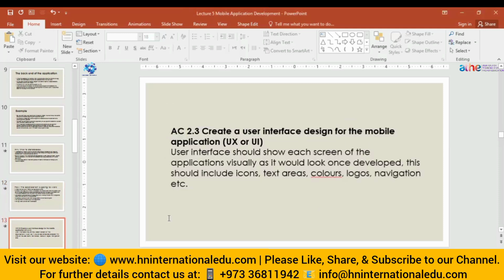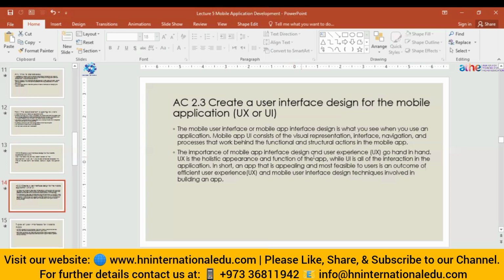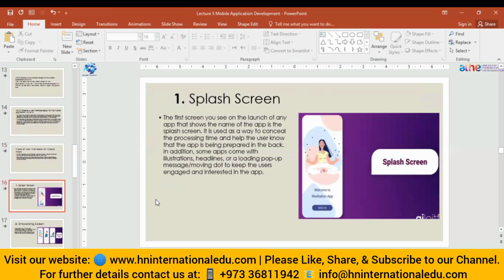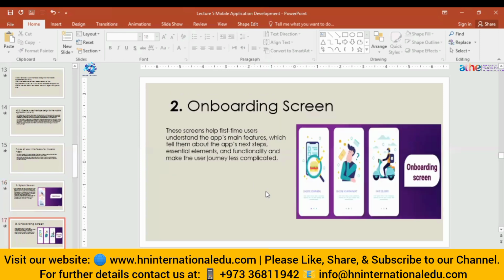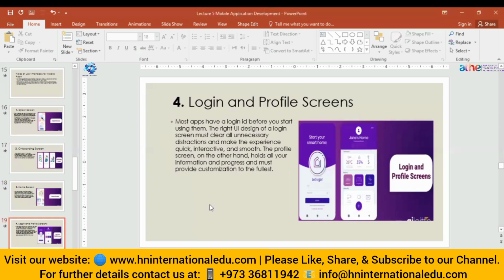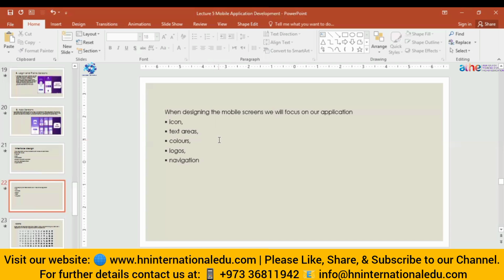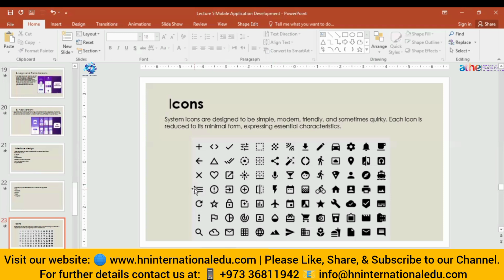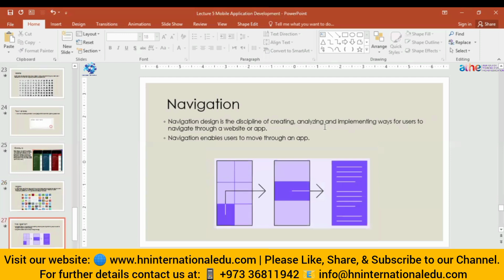Introduction to Mobile Application Development Lecture No. 05 Part 2 B2 ATHE Level 3 Computing